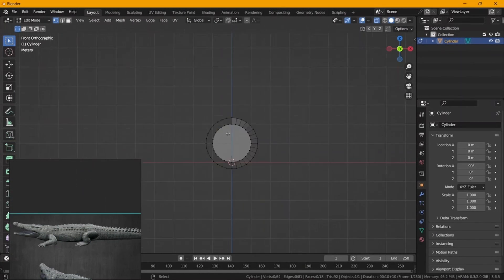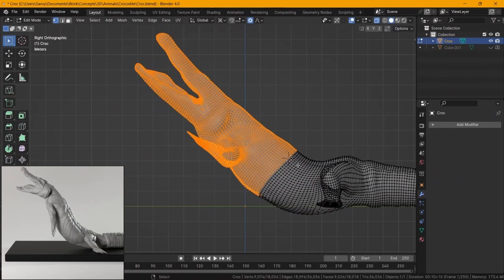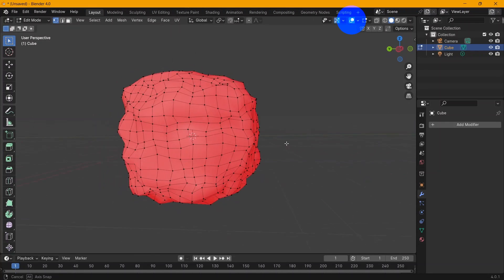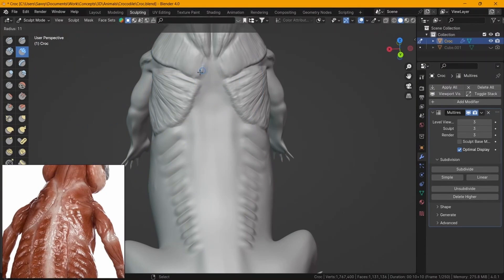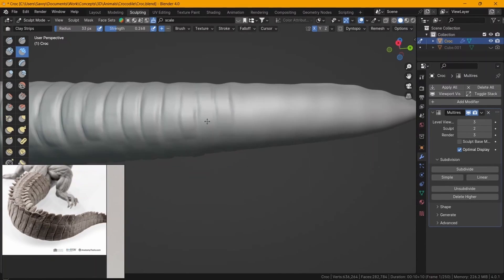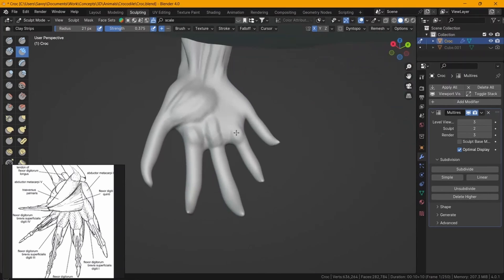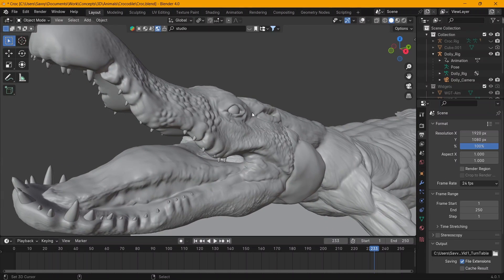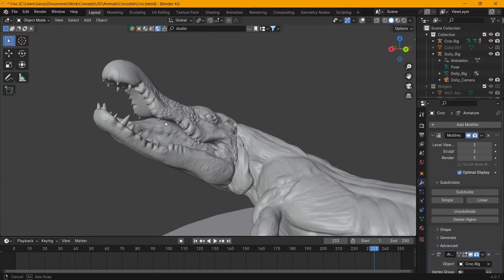Crocodile Anatomy Modeling In Blender (Base #1)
Hi Friends it's Savvy here from SA Anatomy, welcome to this free tutorial Crocodile Anatomy Sculpting In Blender. Savvy =
To get this 3D Anatomy Model made in this tutorial